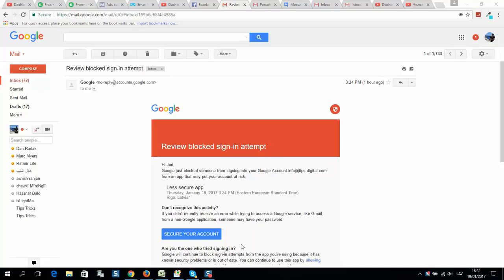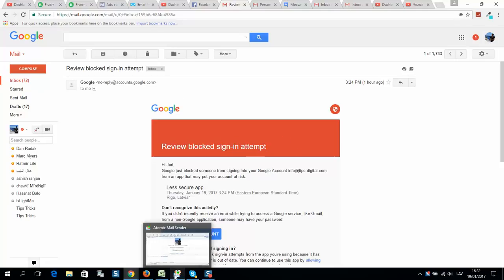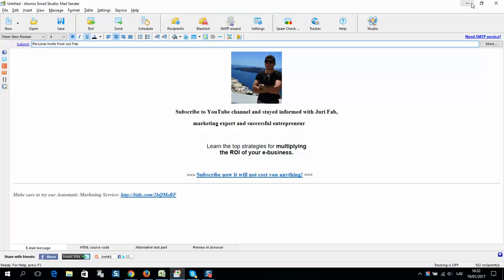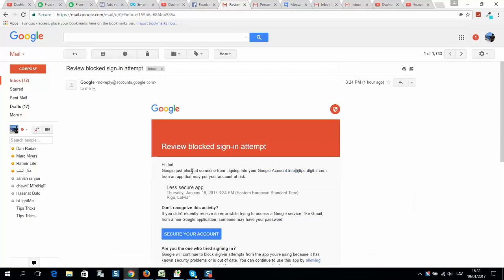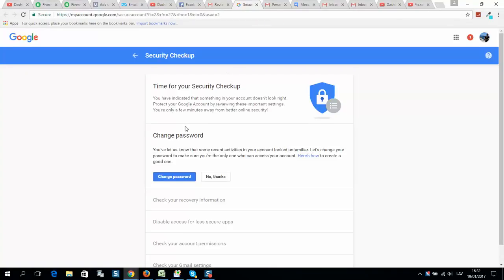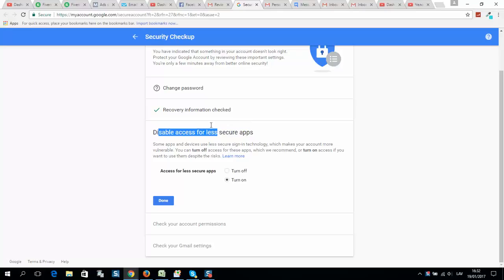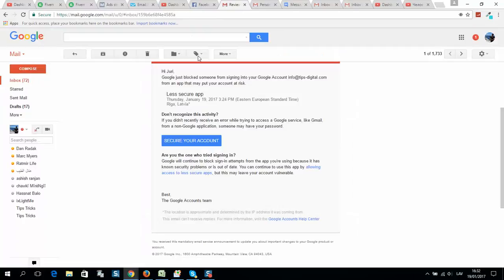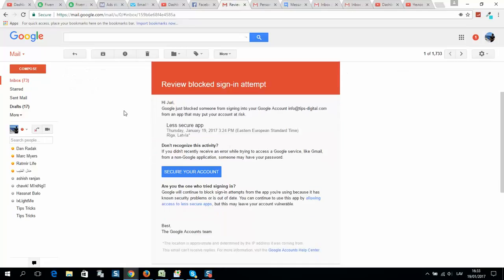How to fix error sign in attempt prevented by google